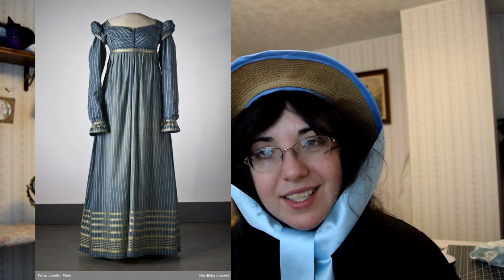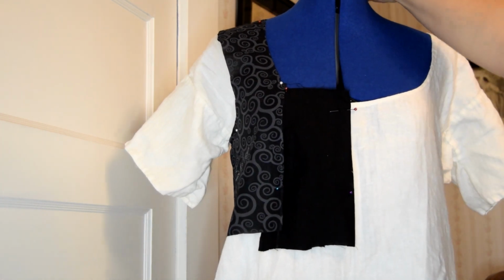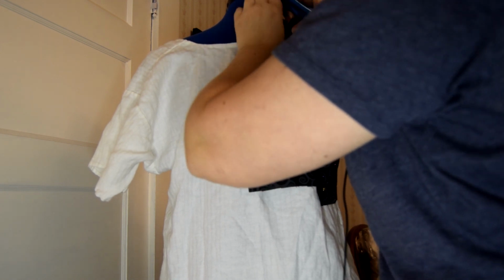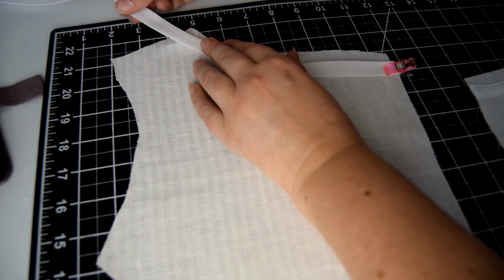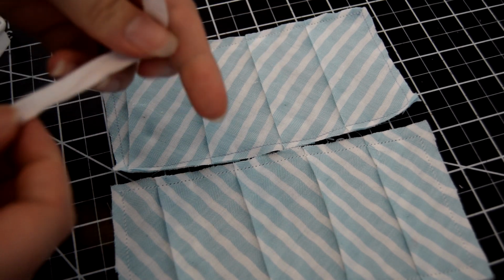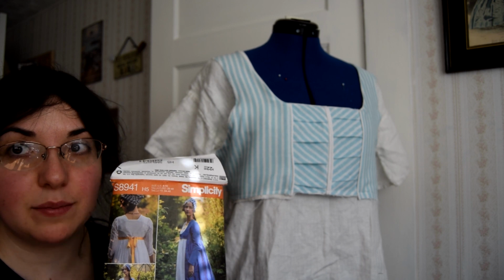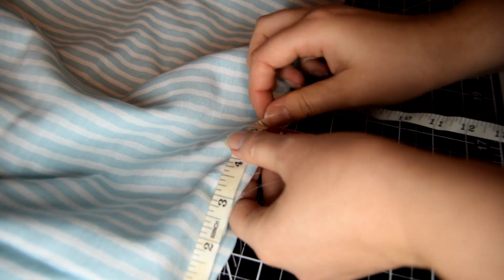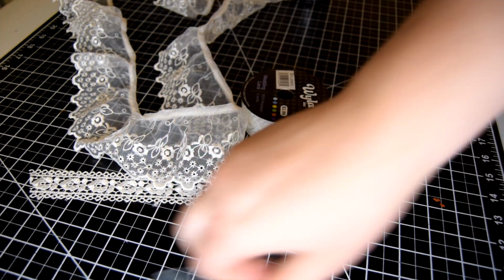I make a Regency Day dress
I finally did a Regency dress, I knew one day I would have to lol. It was for a picnic and museum tour at a house built in 1815, so of course overachiever me wanted to recreat a dress from 1815. I took inspiration from 3 designs, a real dress in stockkolm, Sweden and then two fashion plates. I hope you enjoy this video!

Timeline:
0:00 Intro
2:16 pattern drafting
10:12 Sewing the dress
30:45 The Reveal